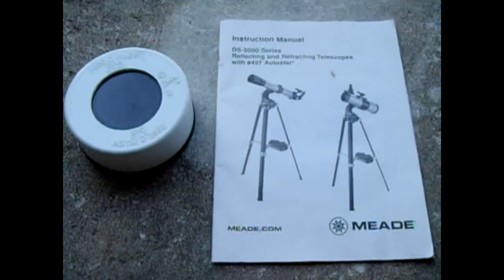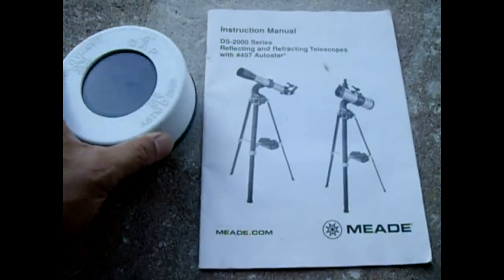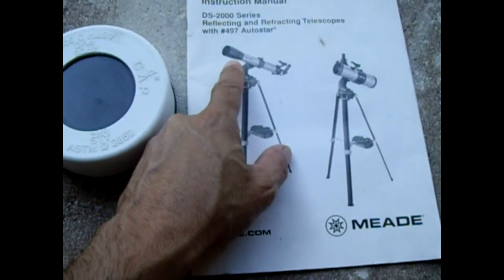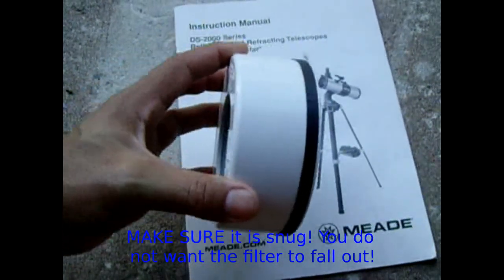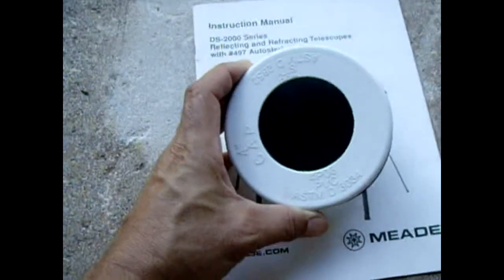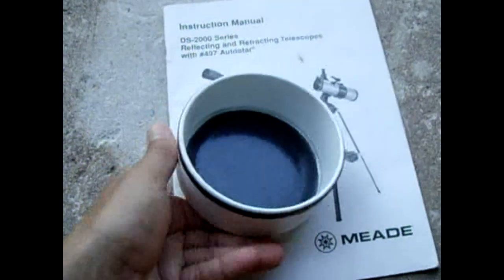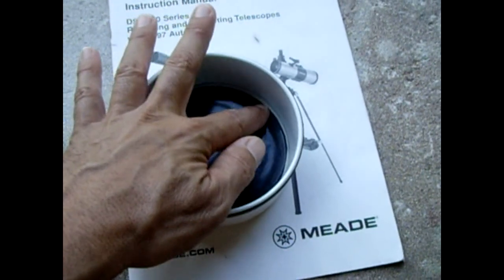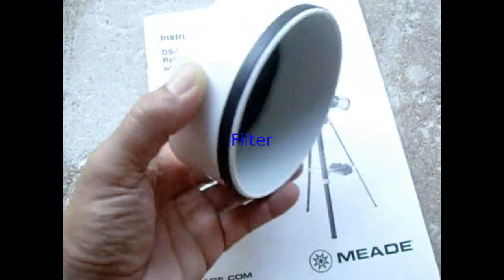Homemade Telescope Solar Filter (Meade/Celestron)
How to make a very good, professional looking solar filter for your refracting, or smaller sized reflecting telescope(6" or less). Specially designed solar film/mylar is available online at many stores. Flat PVC solvent weld caps(4" or smaller) are available at home improvement stores at a reasonable cost. For larger PVC caps you will need to locate a plumbing supply house. Clear silicone adhesive/sealant is readily available.